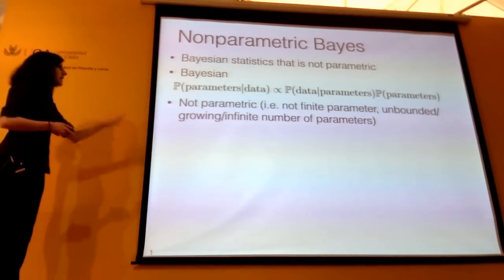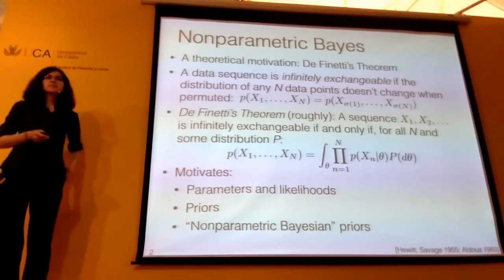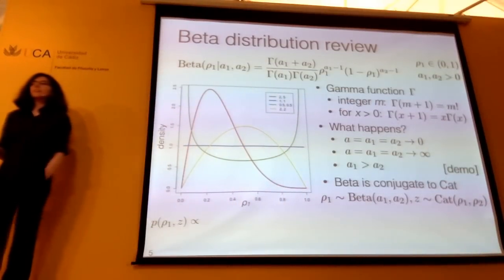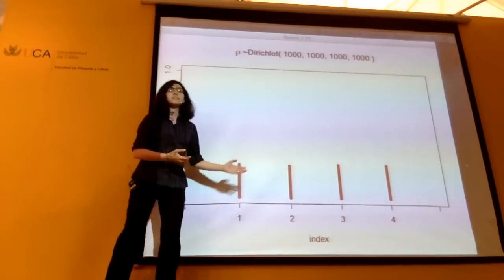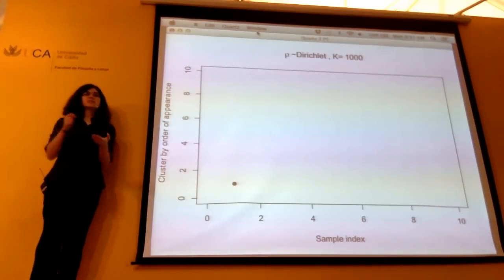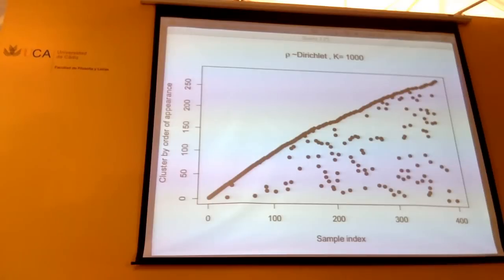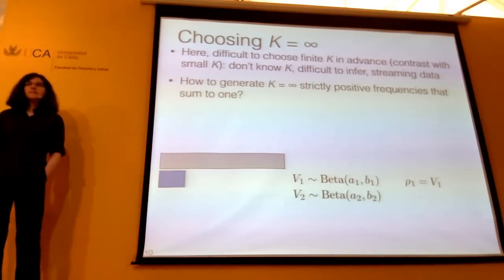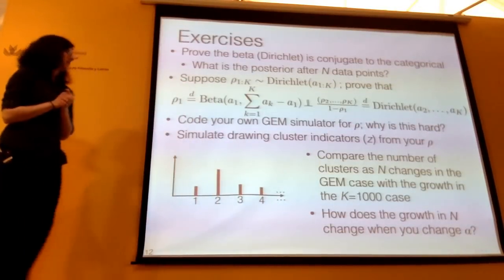Tamara Broderick 1: Bayesian Nonparametrics